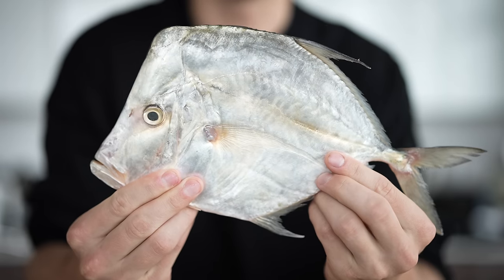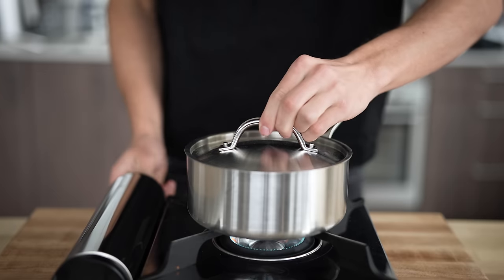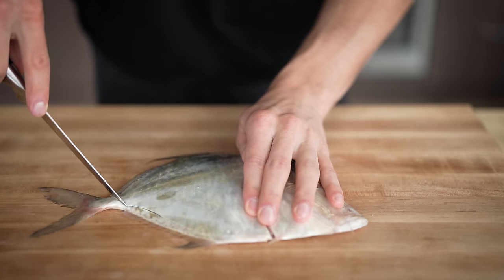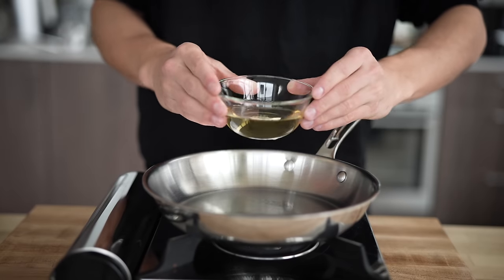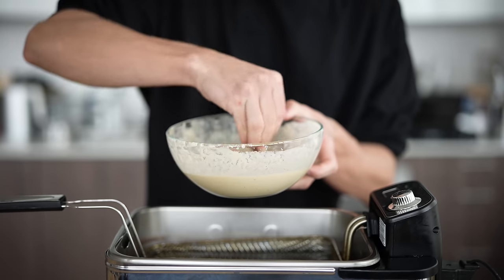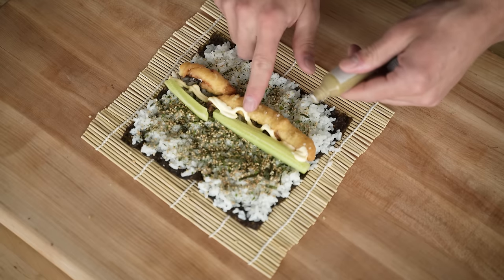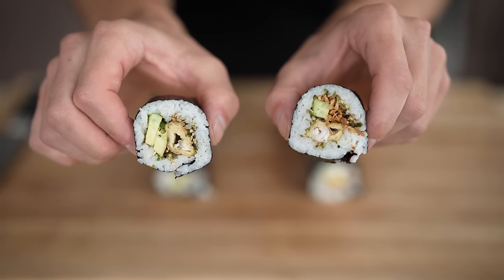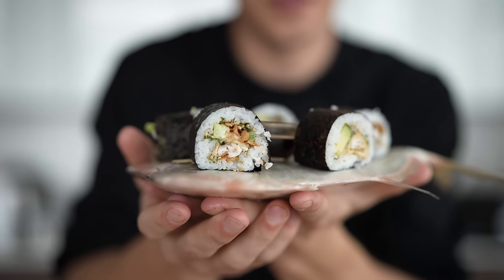Moonfish Sushi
We're back with yet another sea to sushi video. The fish I've used today is a funny looking fella'. The Peruvian Moonfish has to be one of the most unique looking, skinniest fish in the sea. But, big or small, skinny or wide, we can make ANY fish into a sushi roll. We'll use some traditional Japanese ingredients and techniques while also adding our own spin in this one. As always, I like to mix things up a bit when cooking. This fish tastes like somewhat of a cross between tuna and salmon, so it made a fantastic sushi roll, though I didn't feel comfortable eating it raw--hence the tempura!

follow all of these for sushi